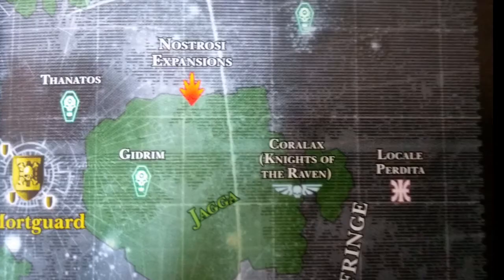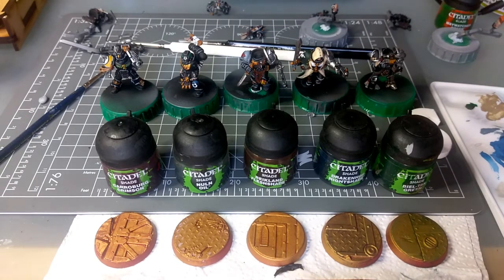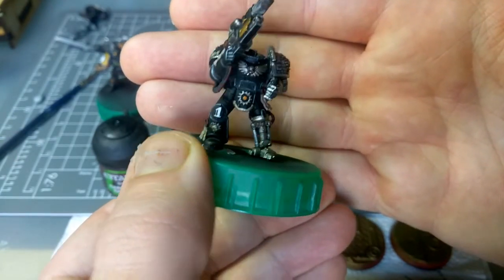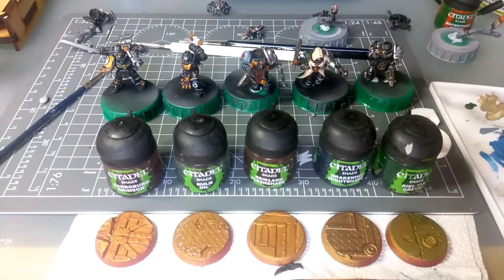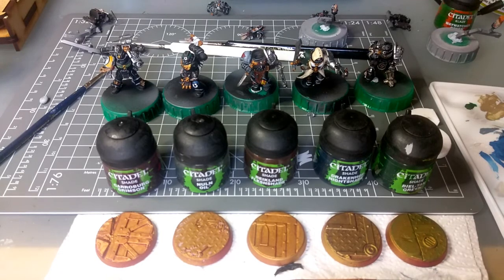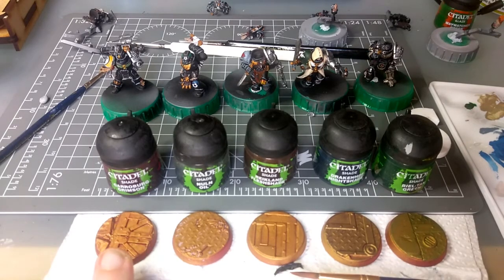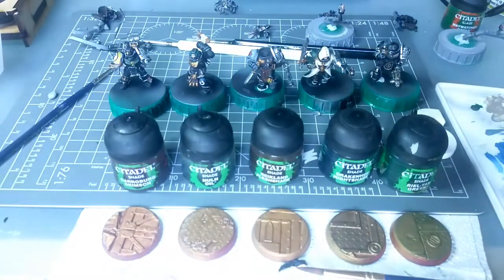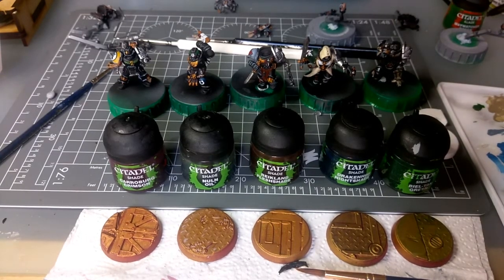My Watch Begins-September Project 05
My Watch Begins

The finer details are proving a challenge as I struggle to keep up with my schedule.

 Legion Links